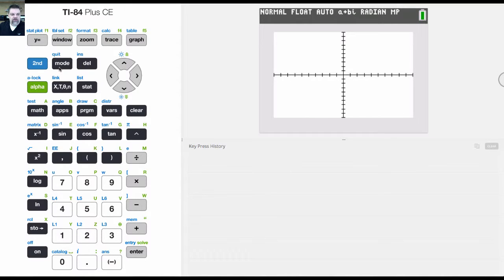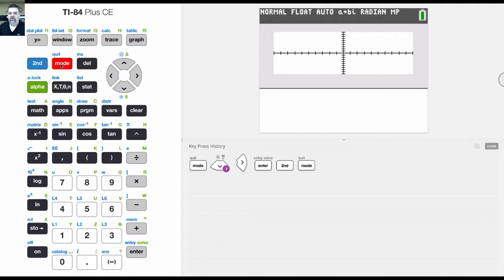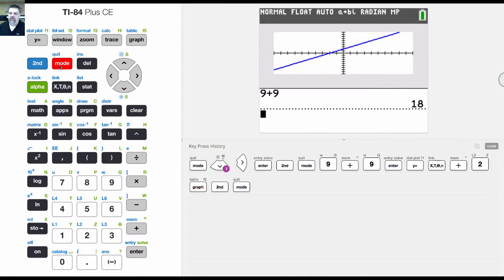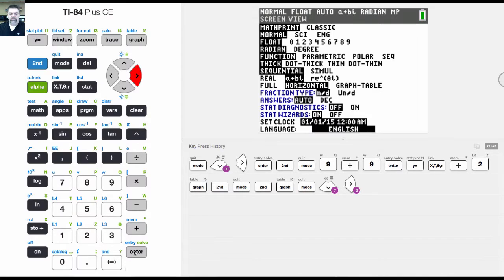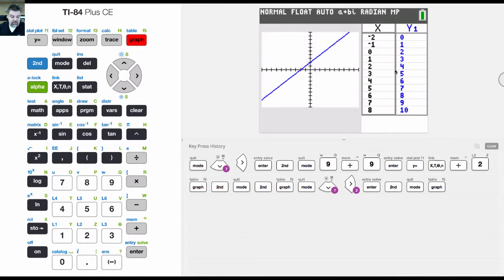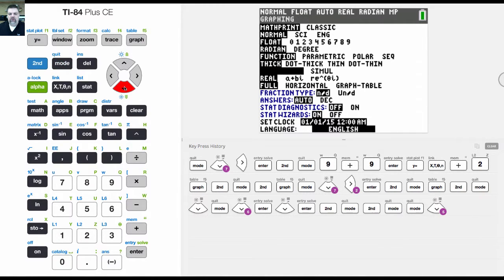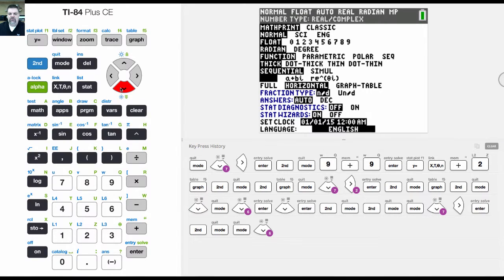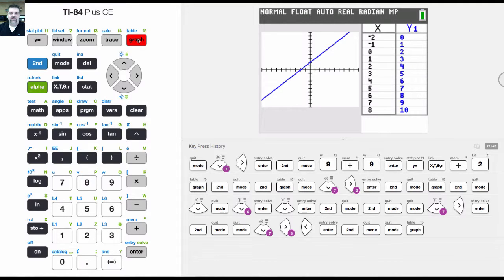TI-84 CE Tutorial 14 Changing the Display Full, Horizontal, and Graph Table Modes